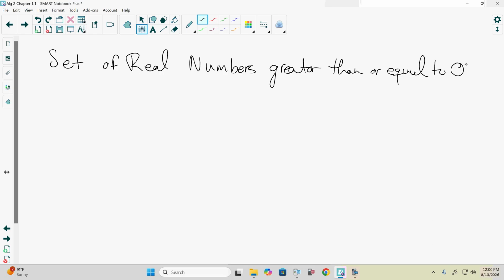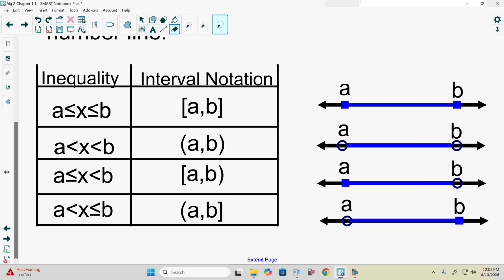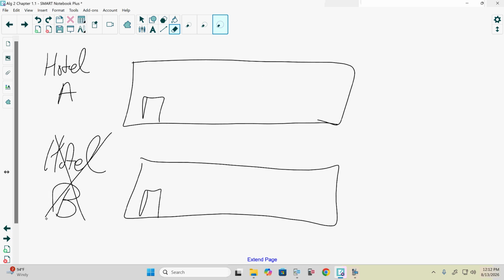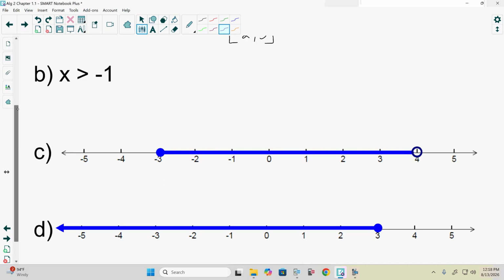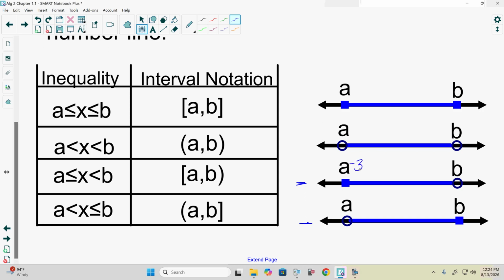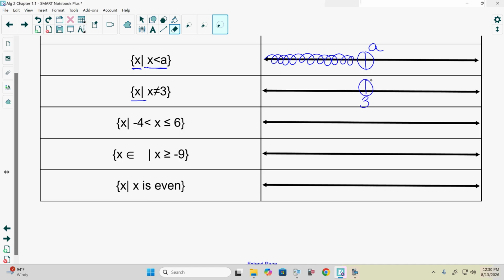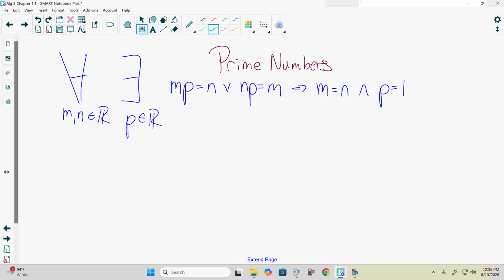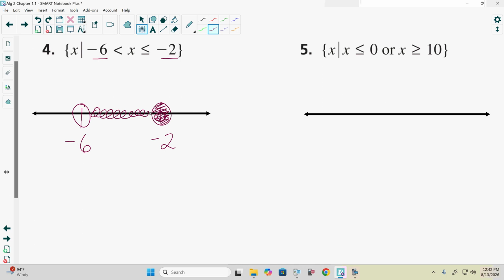Algebra 2 Chapter 1.1 (2)